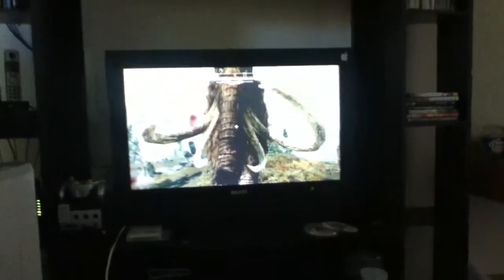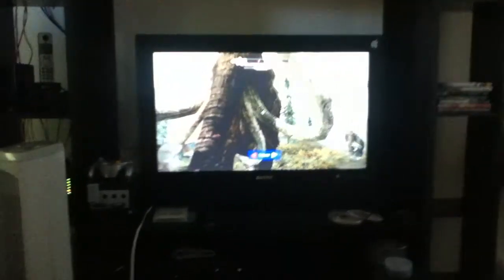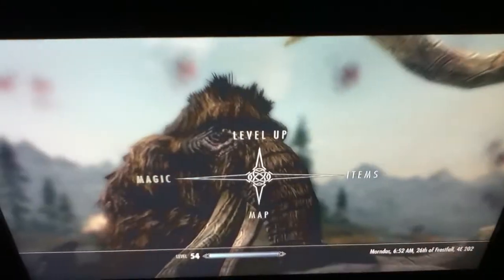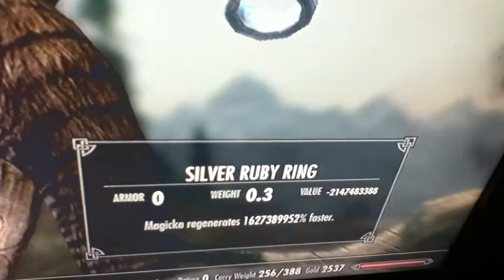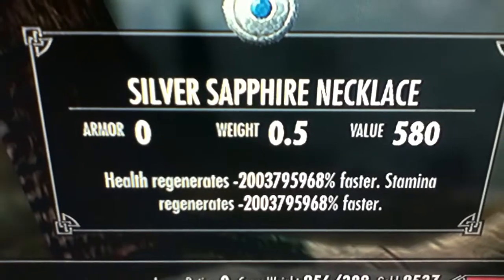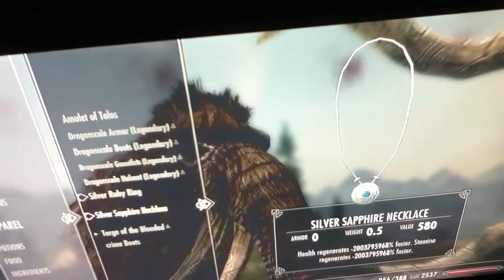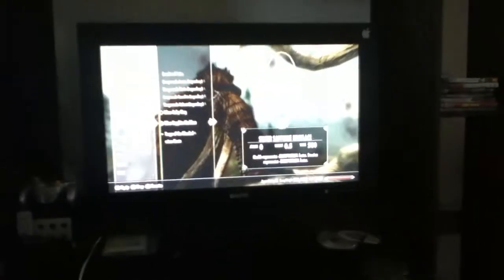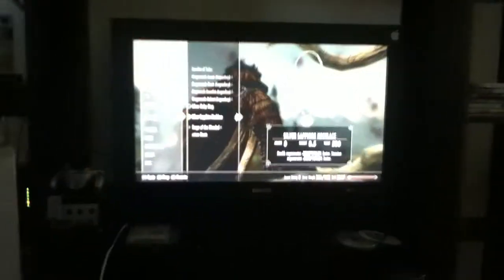skyrim super exploit no damage ps3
ok to do this i used the fortify restoration potion exploit and made super enchanting potions. after that i enchanted the ring using a weaker enchanting potion and a stronger one for the necklace that is the one that sent it into negative numbers. i will attempt this process to enchant a super smithing ring with negative numbers and we will see what happens with any luck i will be able to smith god level gear using the ring.

so as this as my proof. you want negative numbers with this exploit.

just now learned also that this only works for health stamina and magica regen. as far as armor goes i have not noticed any improvement.